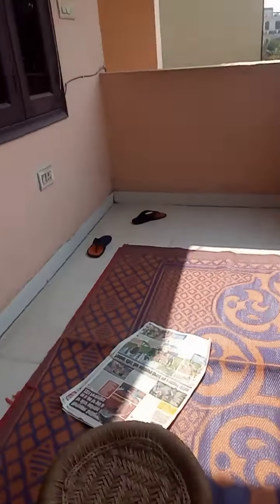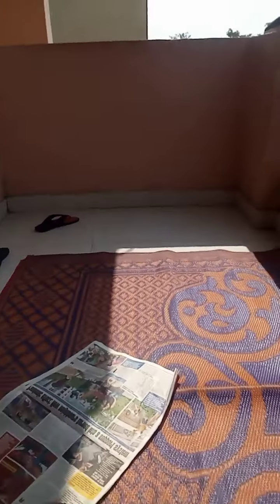Evil Nun practice mode 😅